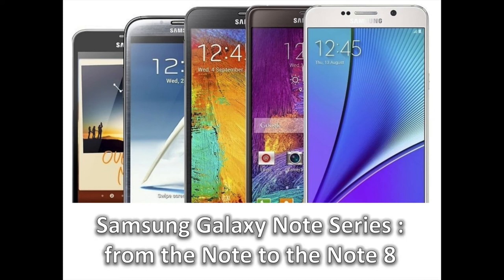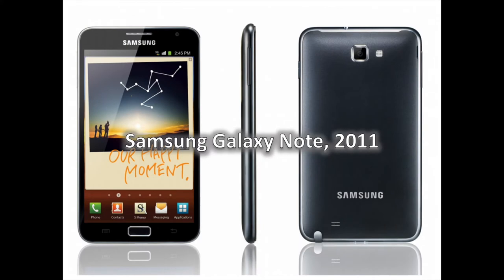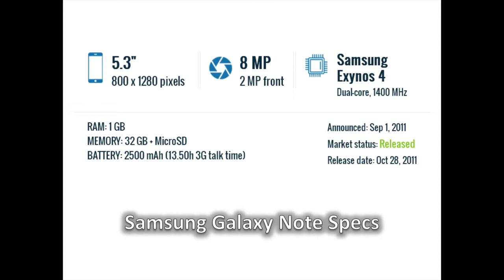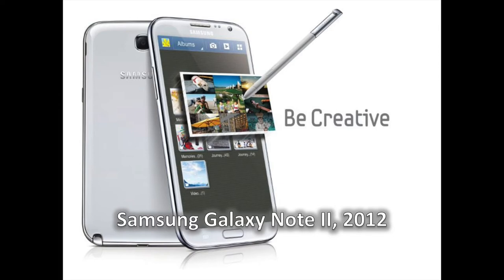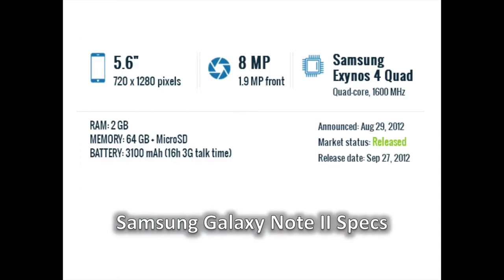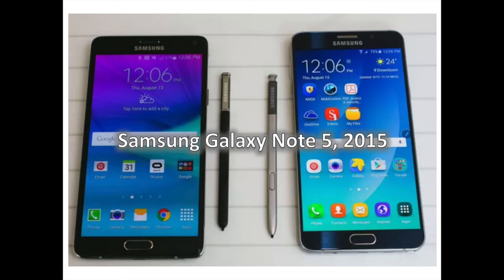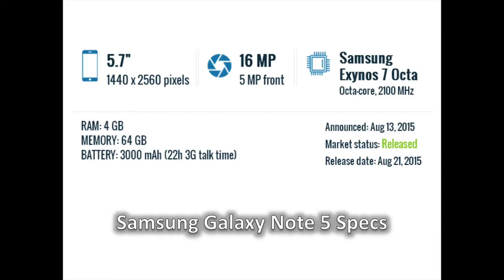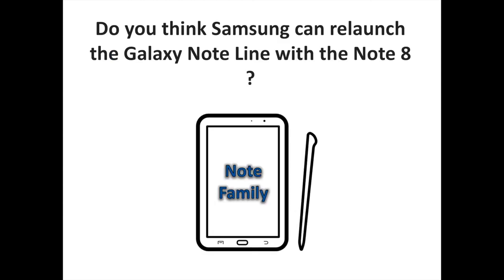Samsung Galaxy Note Series History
Started in 2011, the Galaxy Note Line is become a reference for others manufacturers through the time. Samsung has launched the mode for big screens on the smartphones and created the concept of phablet. After the Galaxy Note 7 fiasco last year, Samsung tries to relaunch the Note brand with the new Samsung Galaxy Note 8.

The Note 8 comes with a bigger screen than its predecessors and some other new exciting features. In that video, you are going to discover the complete history of the Galaxy Note Line from the first Galaxy Note launched in 2011 running on Android 4 to the Note 8 running on Android 7.1 Nougat.

Make your choice and tell us in comments which is your favorite Galaxy Note version.